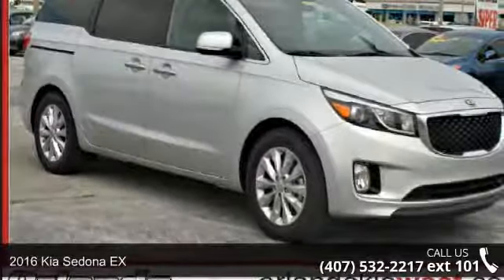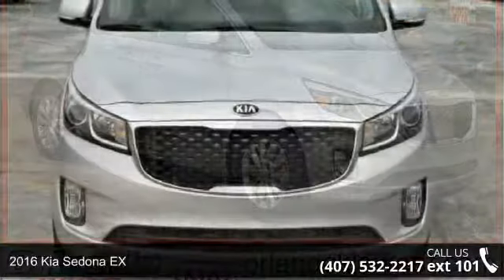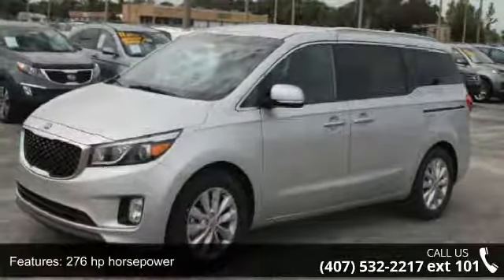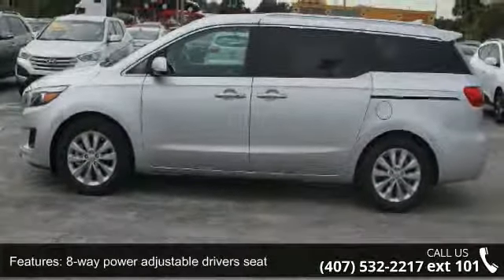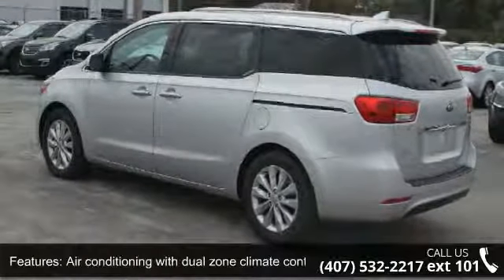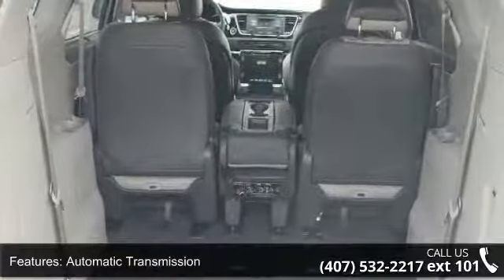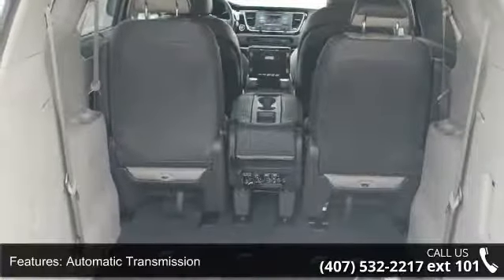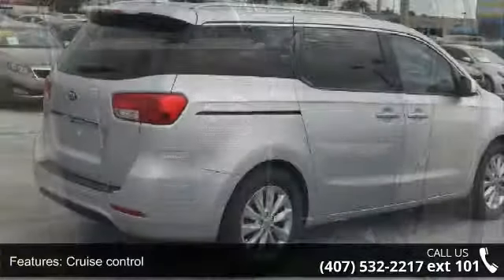2016 Kia Sedona EX - Orlando KIA West - Orlando, FL 32808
Optional equipment includes: Rear Seat Entertainment, Carpeted Floor Mats, Cargo Net... Automatic 6-Speed Priced Priced below MSRP!!!  Why pay more for less!!  & Special Financing Available: APR AS LOW AS 0% OR REBATES AS HIGH AS $1,000** Having a Kia Waranty means you not only get the reassurance of up to a 10yr/100,000 mile limited powertrain warranty, 5yr/60,000 mile bumper to bumper, 24/7 roadside assistance, trip-interruption services, and rental car benefits. ** Visit OrlandoKiaWest.com ** or call and ask for an Internet Manager to check availability and additional Information - 3407 West Colonial Drive, Orlando, FL 32808!!